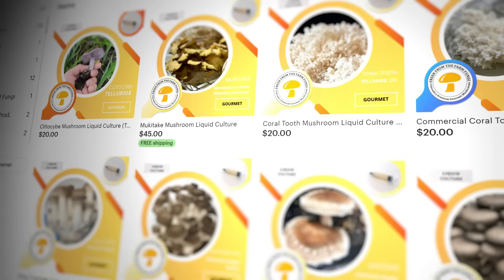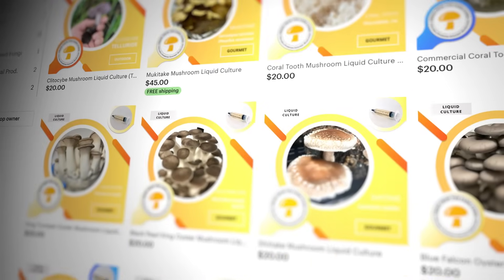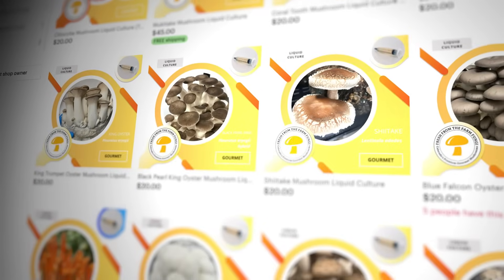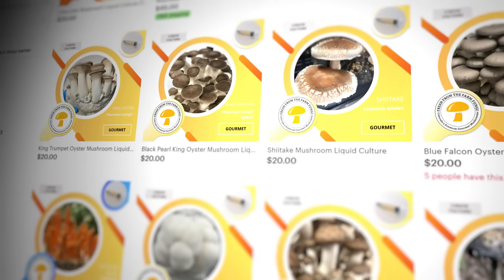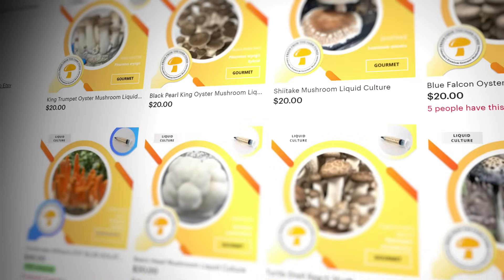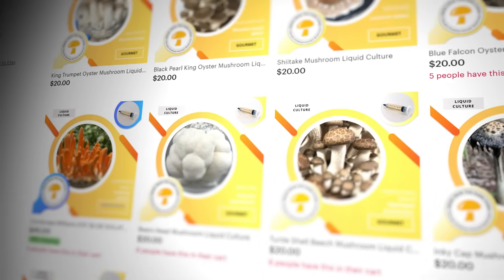Contamination in mycology: where does it come from?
Are your mushroom cultures really clean—or just look clean? In this video, we dive into spore syringes, liquid cultures, substrates, and fruiting bodies to reveal where contamination actually comes from. Using microscopy techniques like gram staining and lacto phenol cotton blue, you’ll learn how to identify Trichoderma, Penicillium, yeast, and bacteria like lactobacillus. If you're serious about mushroom farming, this is your contamination crash course.